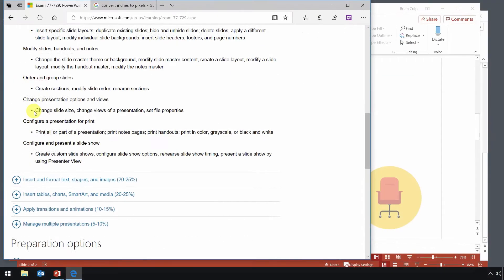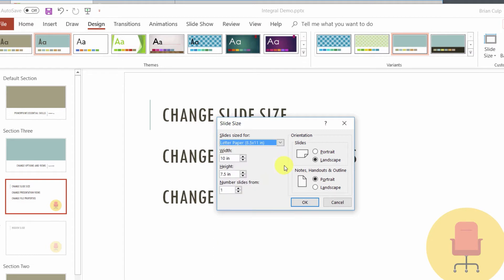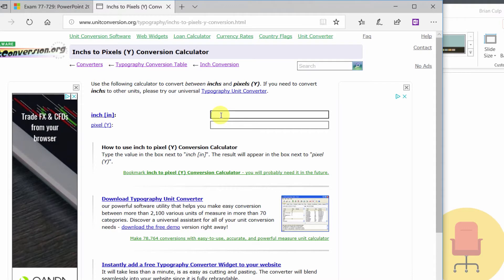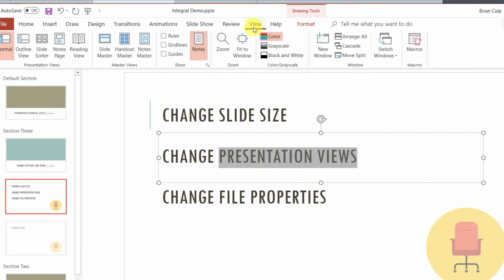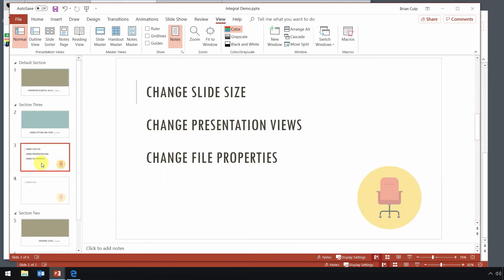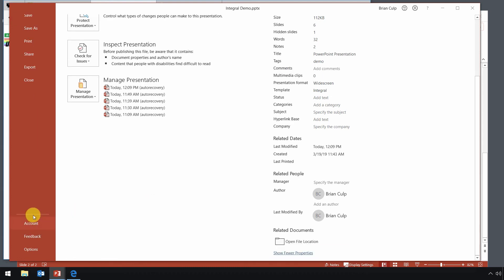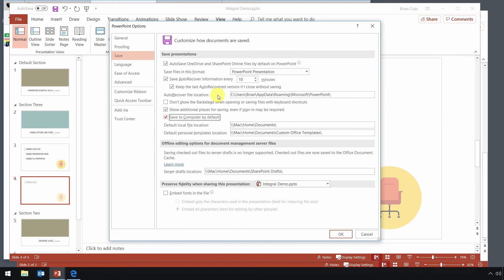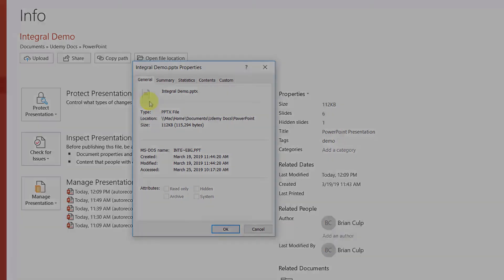Change Slide Formatting in PowerPoint | Power Point Tips & Tricks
In this video, we'll cover three practical skills to utilize when optimizing a Power Point presentation for a variety of practical applications, whether that's for a printed graphic design project or a small, Youtube thumbnail.

Starting with slide sizing we'll learn a few methods to adjust aspect ratios and customize slide size. From there we'll learn how to change and utilize presentation views and we'll finish the video off by changing, adding and editing a variety of file properties. Jump in and learn, Like a Boss!

Chapters
0:00 - Intro
0:35 - Change Slides
3:21 - Change Presentation Views
4:30 - Change File Properties

Interested in more Power Point Tricks and Tips? Check out the Power Point Playlist on the Like A Boss Channel?

Want to Expand your Learning to Power User Status? Looking to Pass the 77-729 MOS Certification test? Hop over to Learn to get the most out of our PowerPoint courses